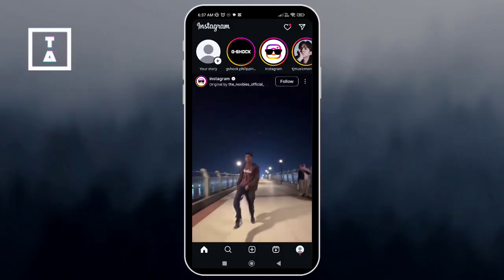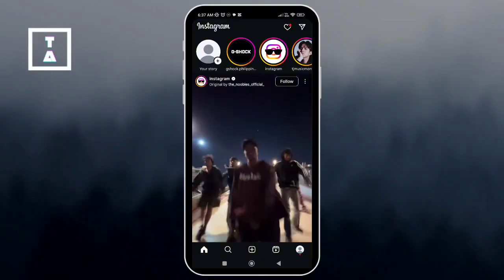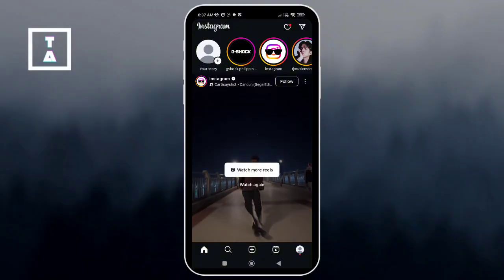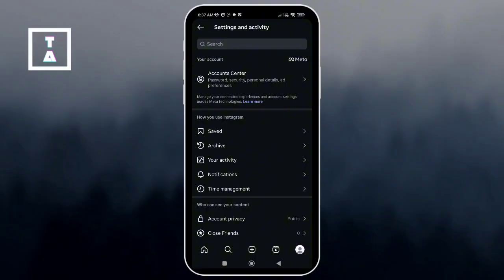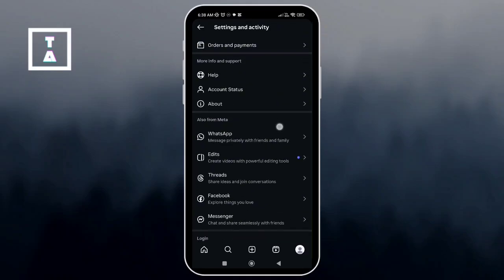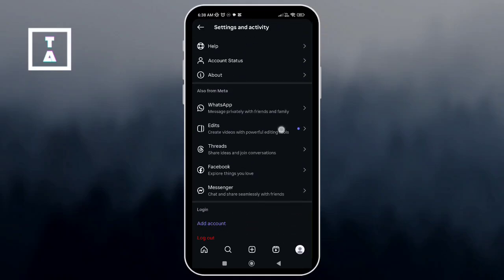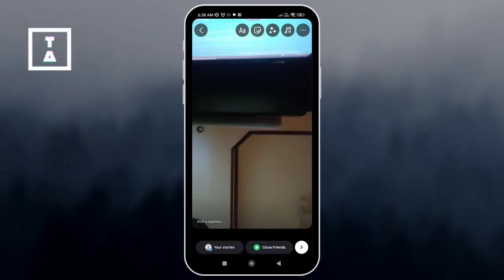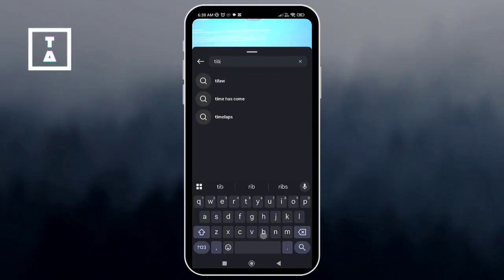How To Fix Instagram Music Not Showing All Songs in SECONDS!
Frustrated that Instagram Music isn't showing all the songs you want for your Stories, Reels, or posts? You're not alone! Many users encounter the "Instagram Music not showing all songs" or "missing music library" issue, preventing them from using their favorite tracks.

In this comprehensive guide, we'll walk you through every possible solution to troubleshoot and fix your Instagram music problems, getting your full music library back on Instagram.

📌 **What You'll Learn & How to Fix Instagram Music:**
*   **Update Instagram App:** Ensure you have the latest version for bug fixes and new features.
*   **Clear Instagram Cache:** Remove temporary data that might be causing glitches.
*   **Reinstall Instagram:** A fresh installation can resolve deeper app issues.
*   **Check Your Internet Connection:** A stable connection is crucial for loading the music library.
*   **Switch Instagram Account Type:** Learn how personal, creator, and business accounts might affect music access.
*   **Verify Region & Country Restrictions:** Understand how licensing agreements impact music availability in different locations.
*   **Log Out & Log Back In:** A simple refresh can often resolve temporary errors.
*   **Report the Problem to Instagram:** When all else fails, directly inform Instagram support about the issue.
*   **Restart Your Phone:** Sometimes, a device restart can clear system-level problems.

Don't let missing music limit your creativity! Follow these step-by-step fixes and get your favorite tunes back on Instagram. Whether it's for your next viral Reel or a heartfelt Story, we'll help you fix your Instagram music sticker problems.

👍 If this video helped you fix the "Instagram music not showing all songs" issue, please give it a thumbs up, subscribe for more tech fixes and Instagram tips, and let us know in the comments which solution worked for you!